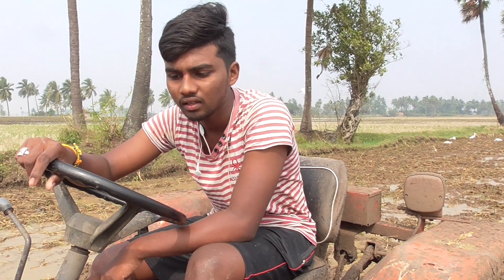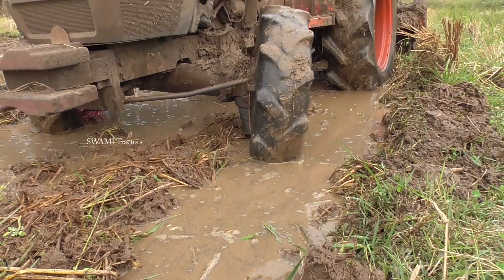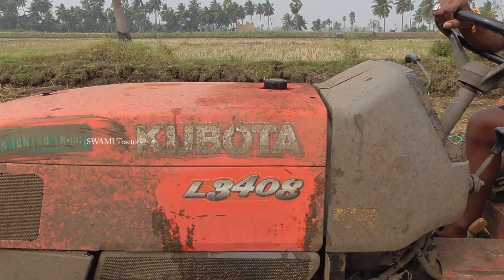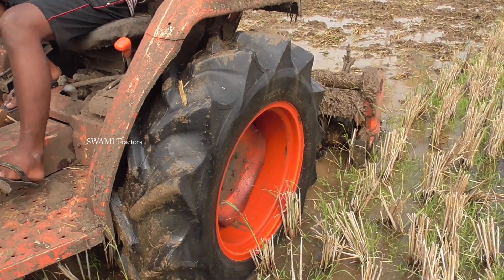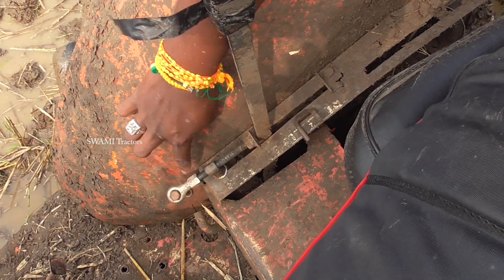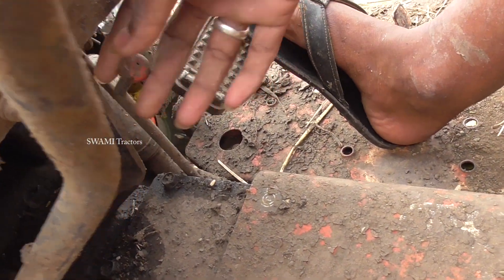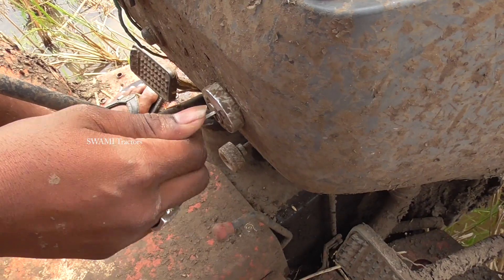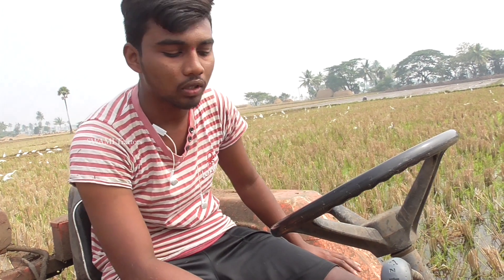Kubota Tractor "Review" By 3 Years perfect Driver | Kubota L3408 | Tractor Videos | SWAMI Tractor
Tractor Kubota Review By 3 Years Experienced Driver | Kubota L3408 | Tractor Videos in @swamitractors
Farm Work: Videos depicting tractors in action on farms, plowing fields, planting crops, harvesting produce, and performing other essential agricultural tasks.